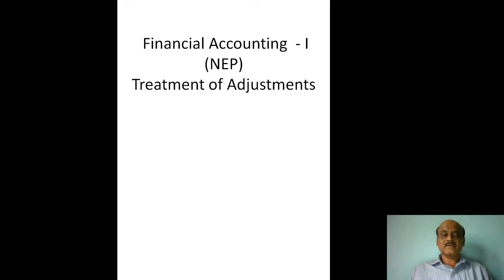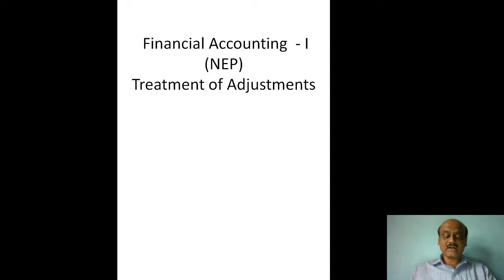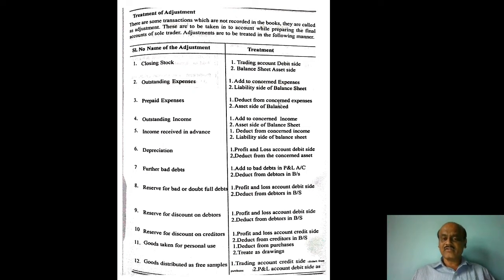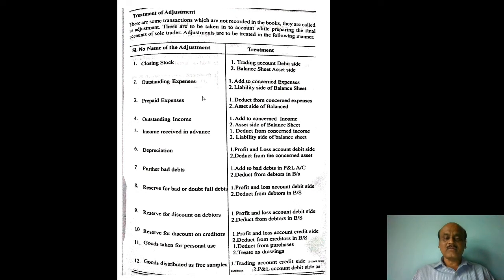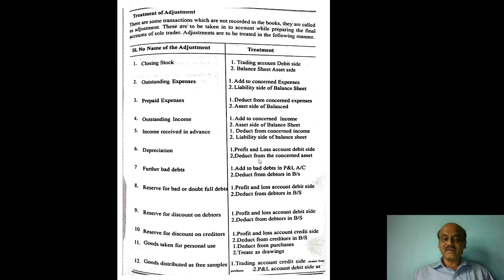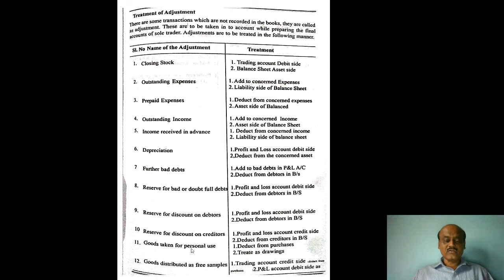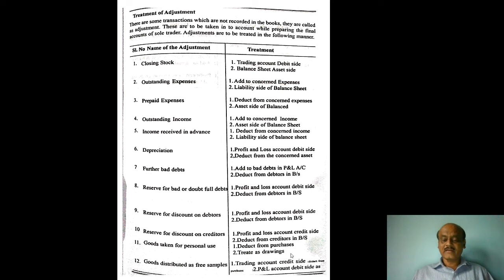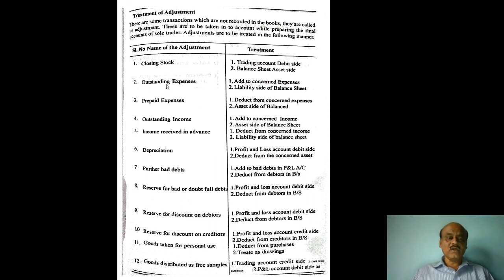NEP - Financial Accounting - Treatment of adjustments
NEP - Financial Accounting - Treatment of adjustments for B.Com 1st sem